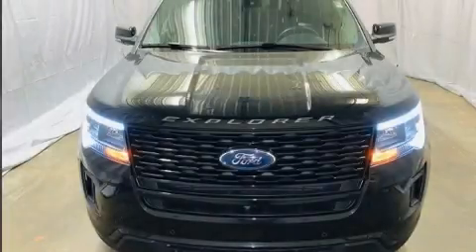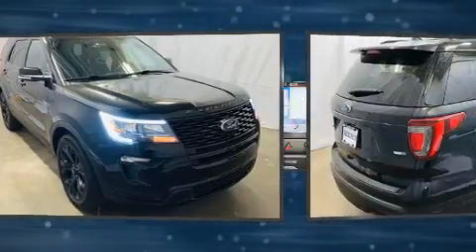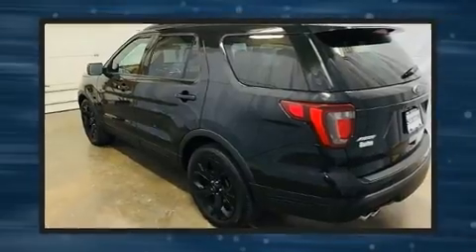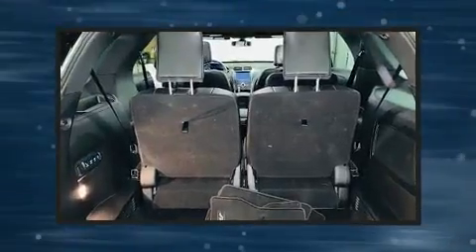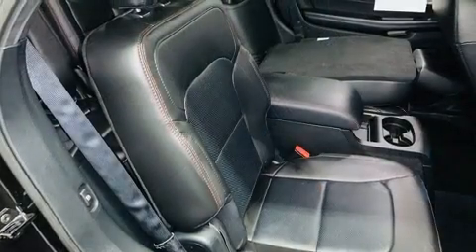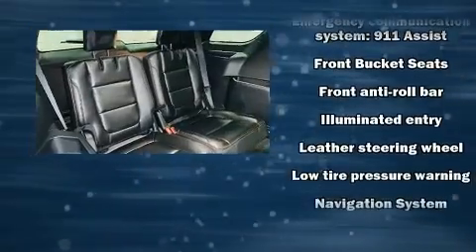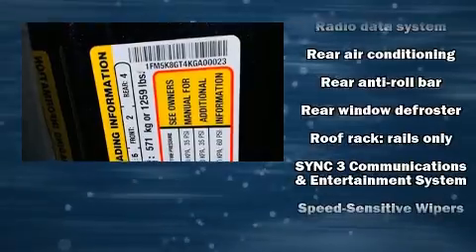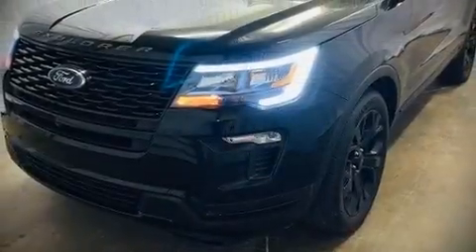2019 Ford Explorer Sport in Moline, IL 61265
Sexton Ford
3802 16th Street

Load your family into the 2019 Ford Explorer. It features four-wheel drive capabilities, a durable automatic transmission, and a 3.5 liter 6 cylinder engine. Turbocharger technology provides forced air induction, enhancing performance while preserving fuel economy. It includes leather upholstery, front and rear reading lights, a tachometer, adjustable headrests in all seating positions, heated seats, turn signal indicator mirrors, a trailer hitch, and a blind spot monitoring system. Audio features include an AM/FM radio, steering wheel mounted audio controls, and 12 speakers, providing excellent sound throughout the cabin. Ford also prioritized safety and security by including: dual front impact airbags with occupant sensing airbag, head curtain airbags, traction control, brake assist, a security system, an emergency communication system, and 4 wheel disc brakes with ABS. With electronic stability control supplementing mechanical systems, you'll maintain precise command of the roadway. You will have a pleasant shopping experience that is fun, informative, and never high pressured. Stop by our dealership or give us a call for more information.